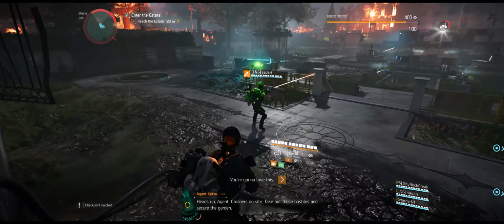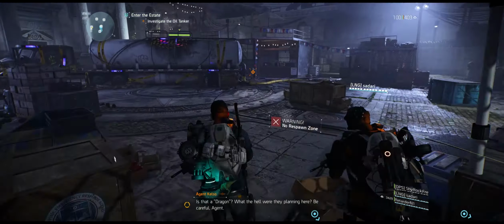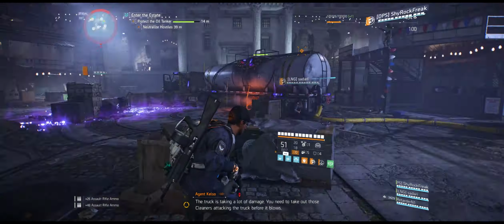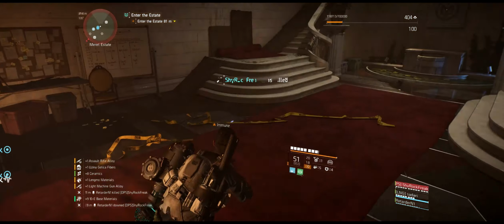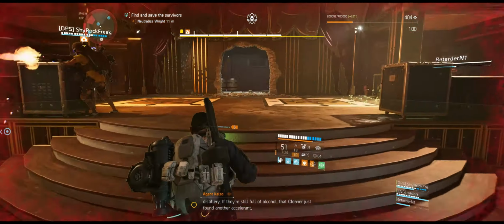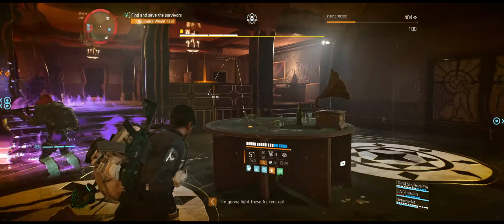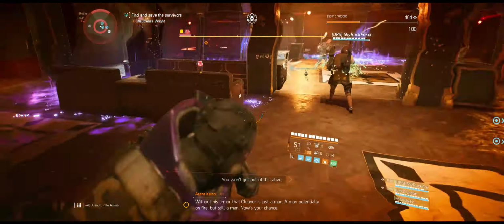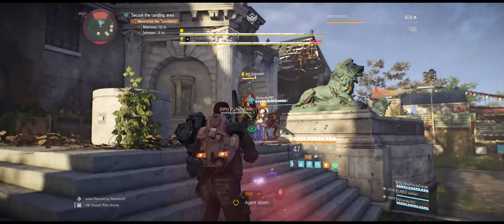Division 2 Paradise Lost